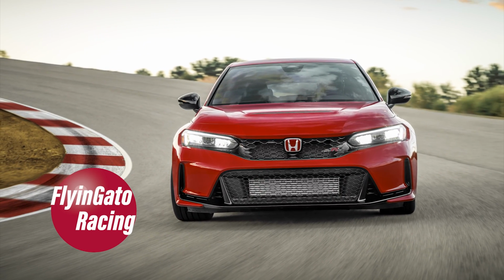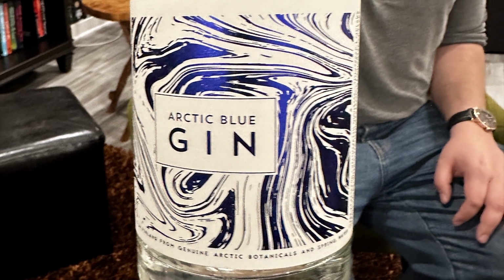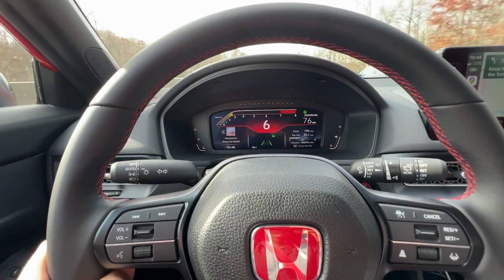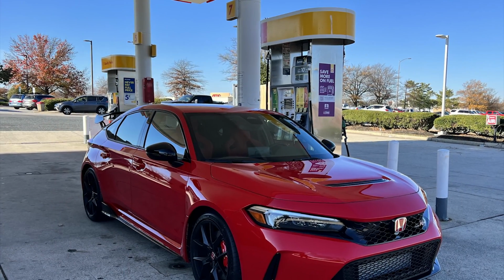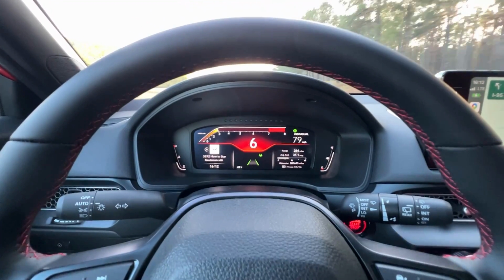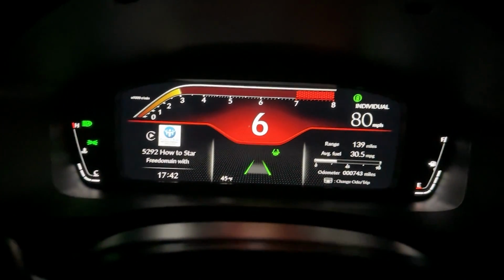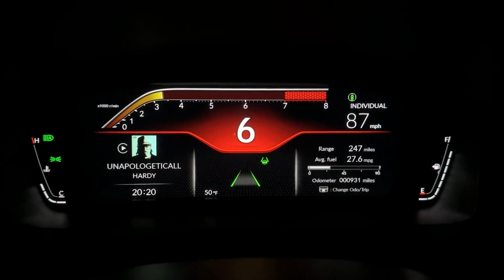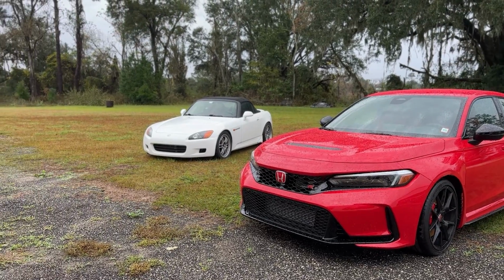FL5 Civic Type R | 2000 Mile Road Trip to break it in!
After a year of searching, and battling it out with dealers, I finally got my hands on the 2023 Honda Civic Type R (FL5)! Join me on my journey as I pick up the car, drive it 1200 miles from NY to Florida with my wife and toddler in the back.

In this video series, we're going to explore the FL5 Type R from an owner's perspective. Being a long time FK8 Civic Type R owner, we're also going to compare the previous generation Type R to the new one.

Front Track Brake Pads Hawk DTC-60
Front Track Brake Pads Hawk DTC-70 (more aggressive)
Rear Track Brake Pads Hawk DTC-30
GearWrench Socket set I've used for YEARS
Deep and Standard Sockets
Castrol SRF brake fluid
Motive Brake Bleeder
Motive Honda Adapter
Allen Wrench set
Wheel Protector Impact Socket set
Brake Bleed bottle
Radar Detector Mount Cable
Radar Detector Mount Bracket for Uniden
Autel MD 806 Pro
Best Jumper Battery
Recommended Transmission Fluid
DEI Exhaust Wrap